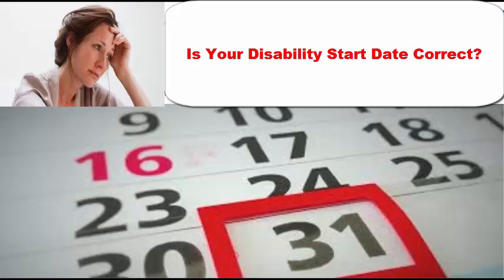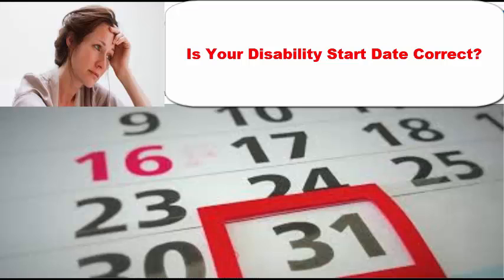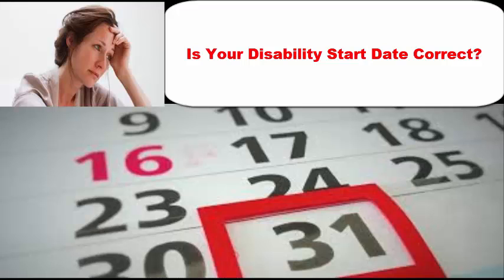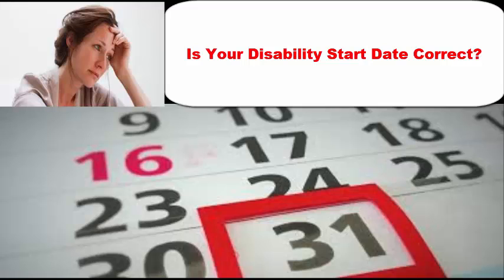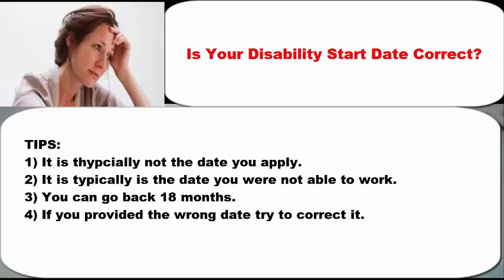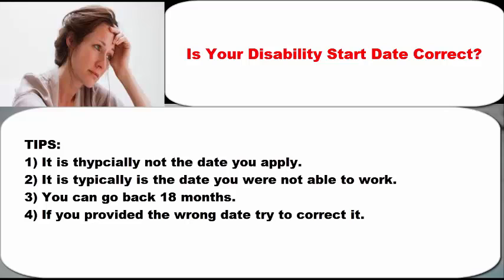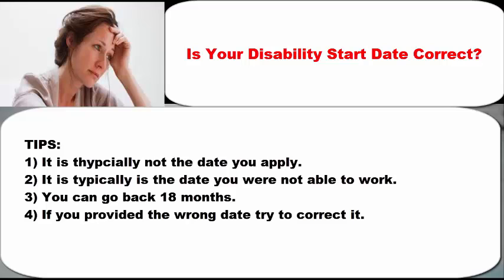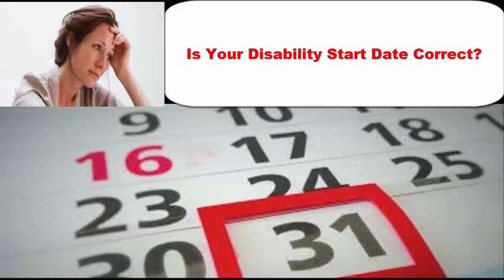How And Why To Get Your Disability Benefit Start Date Right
This conversation could save you thousands because  getting your start date correct determines how much back pay you receive and when your Medicare starts.

The Disability Digest Is A 100% Free Resource To Help You Get (and or) Maximize Your Disability Income Fast.